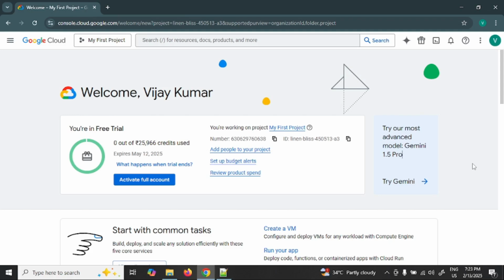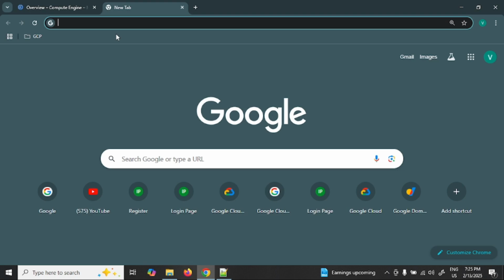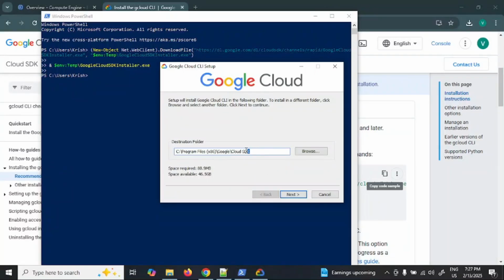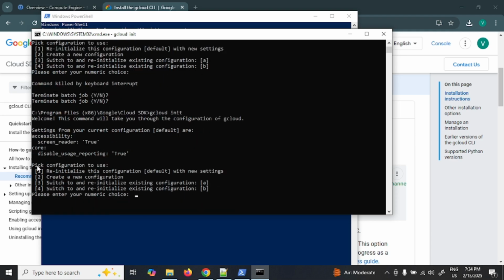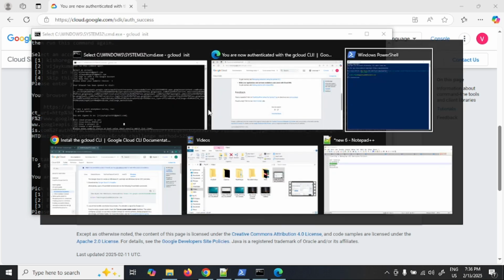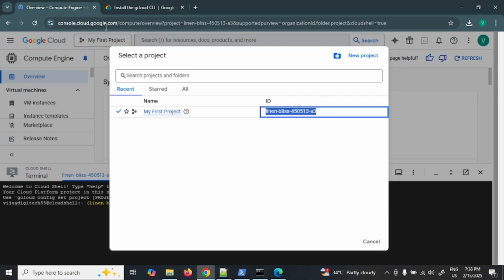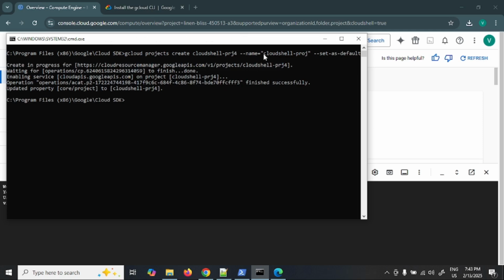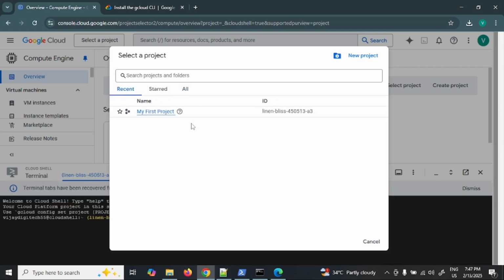How to Setup or Configure GCP Cloud SDK on Windows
Process of setting up and configuring the Google Cloud SDK on a Windows machine. It includes downloading the SDK, installing necessary dependencies, initializing the SDK, and authenticating your Google Cloud account, enabling you to interact with Google Cloud services through the command line